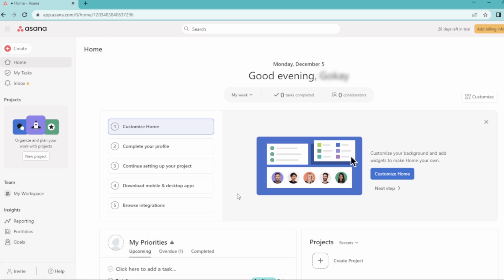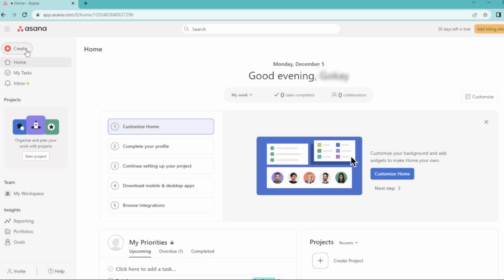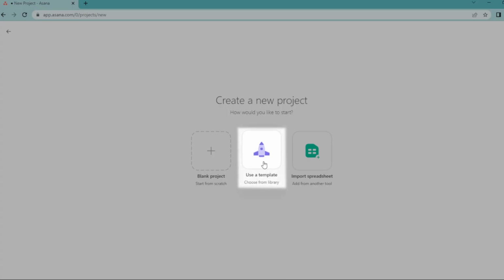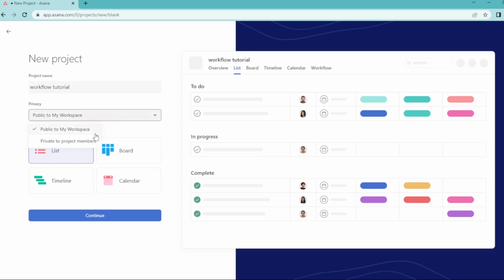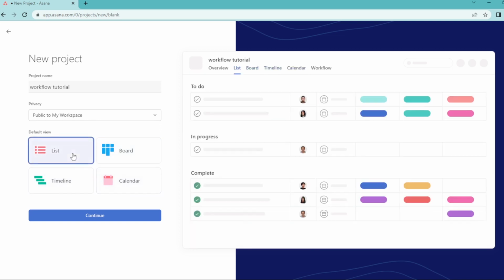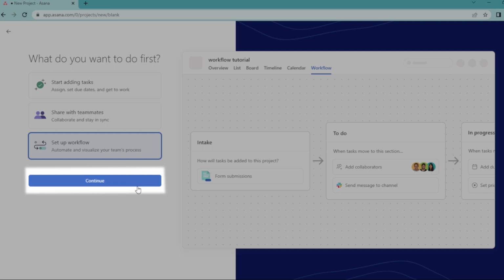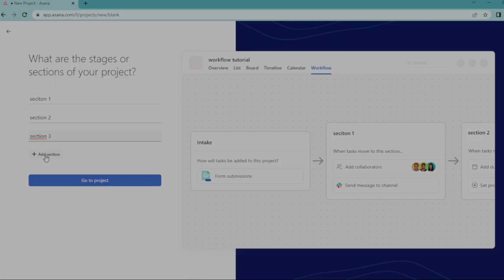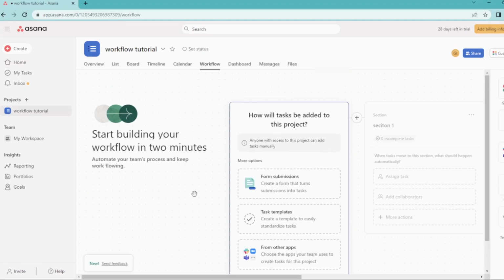How To Use Asana For Marketing Quick And Easy Asana Tutorial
How To Use Asana For Marketing Quick And Easy Asana com Tutorial

I will show you how to use Asana to help streamline your marketing.